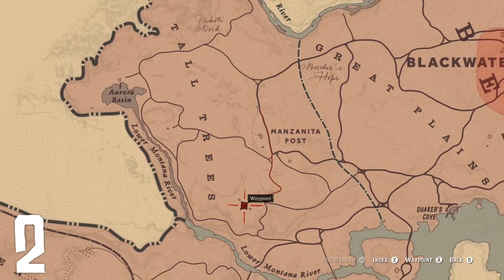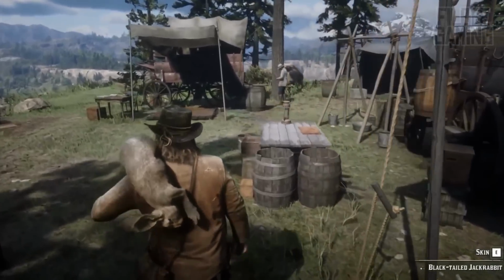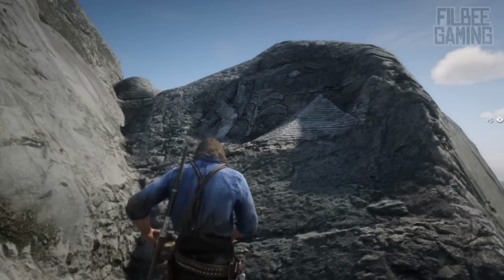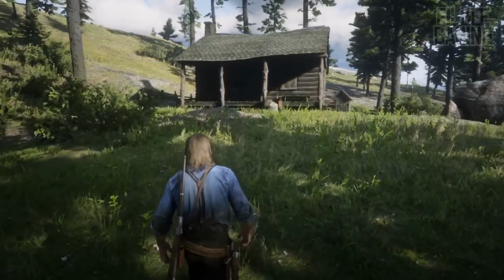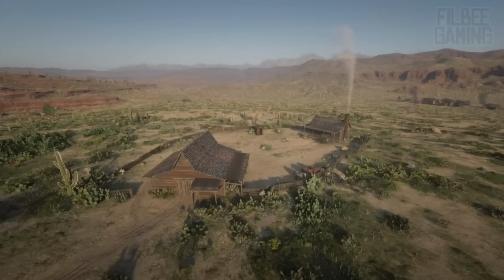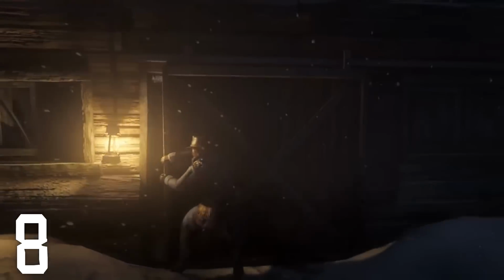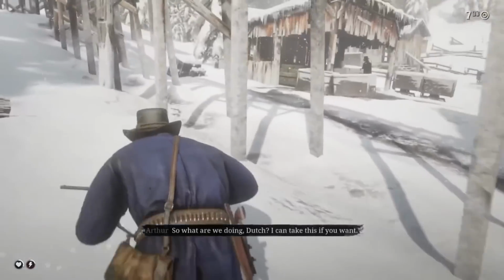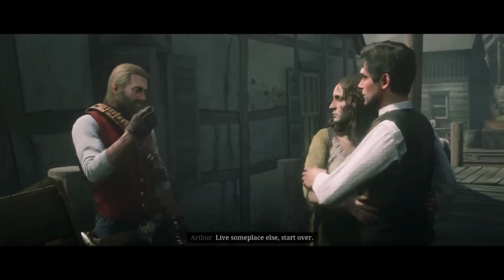10 Red Dead Redemption 2 Secrets Many Players Missed - Part 11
Time Stamps
Intro 0:00
1. Naughty activity in Valentine 1:04
2. Bearclaw Camp well 2:37
3. Denim Scout Jacket 3:54
4. Susan Grimshaw forces Arthur to wash 4:51
5. Baby Francis Sinclair is a doll 6:20
6. Native Burial Site 8:32
7. Venter’s Place Robbery 9:13
8. Sparing the O’Driscoll 11:36
9. Escaping prisoners on Sisika 12:39
10. The fate of the Downes family 13:48
Outro 14:42